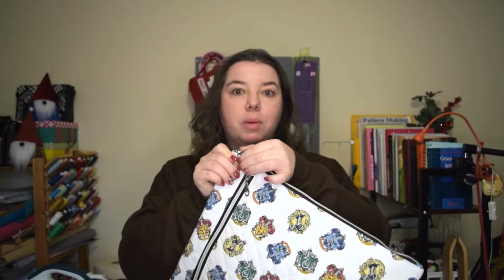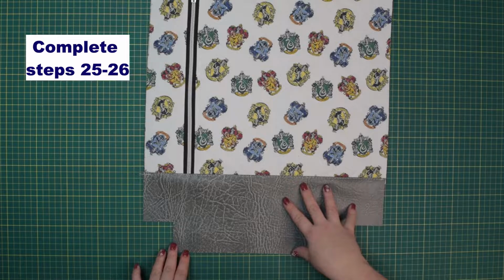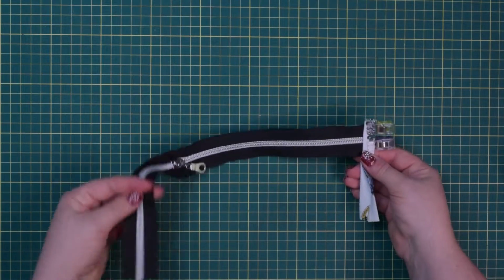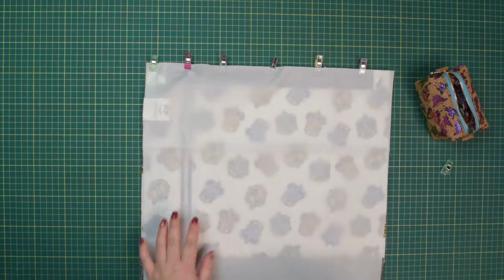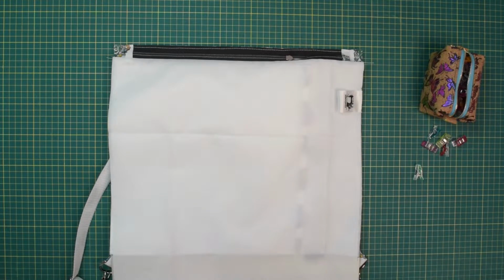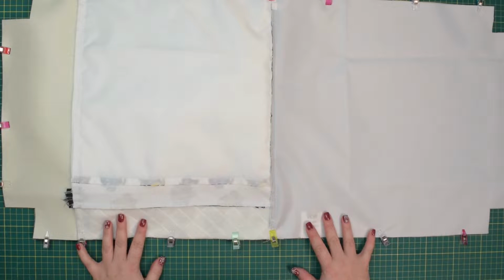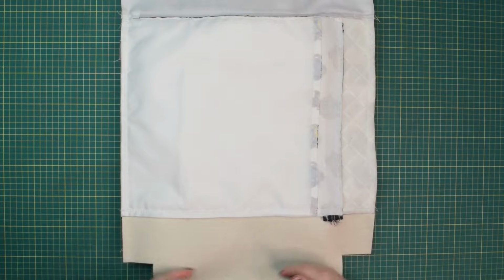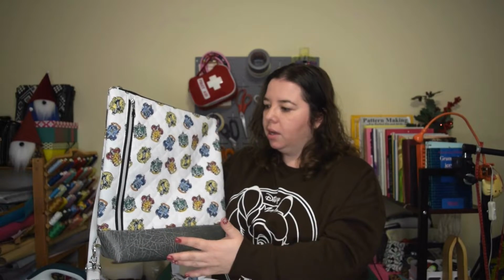How To Add A Zipper Closure To A Drawstring Backpack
In this tutorial, I will show you how to add a zipper closure to a drawstring backpack! This is a simple "hack" that will transform the style of a regular drawstring backpack into something new!

To complete this project you will have to download the Drawstring backpack pattern from my website, but don't worry, this is a FREE PATTERN 😉

Video chapters:
00:00 Intro
03:25 Zipper tab
05:03 Sewing a zipper
09:49 Final assembly
14:55 Outro

🧵 Sign up to the Allsewpetite newsletter to be the first to hear the latest news and receive an exclusive discount!

Don't forget to tag your makes with AllsewpetitePatterns so we can connect!

Helpful links 👇
Sewing machine
Memory card
Manfrotto Magic Arm
Gooseneck Phone Holder

Pilot frixion pen
Quilting ruler cm
Rotary cutter
Revolving hole puncher
Fusible fleece
Woven fusible interfacing